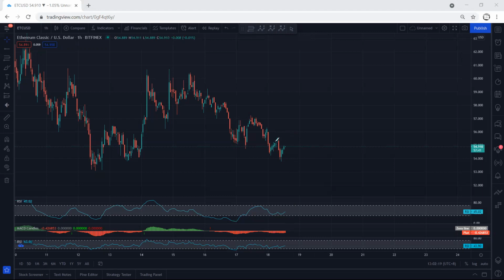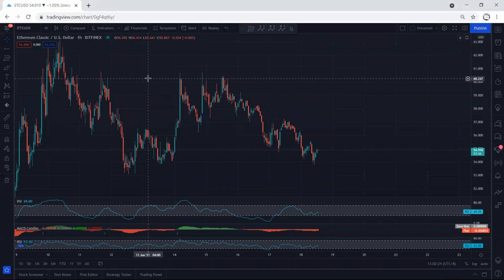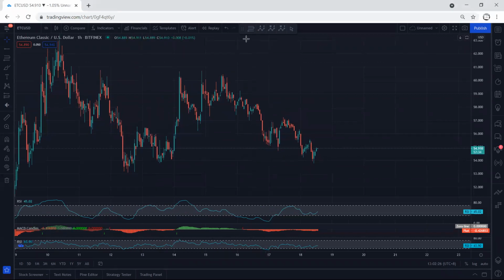ETC - Ethereum Classic Technical Analysis for June 18, 2021 - ETC